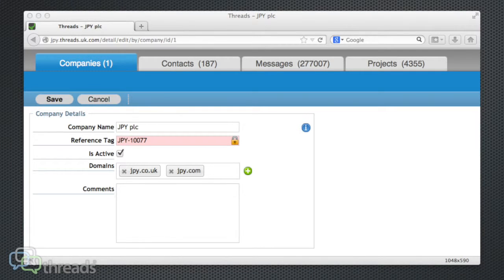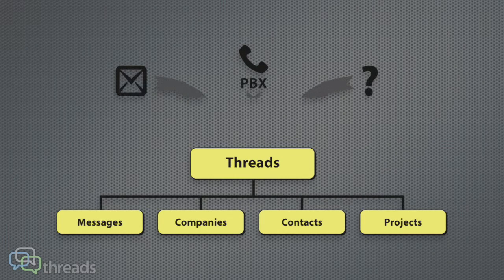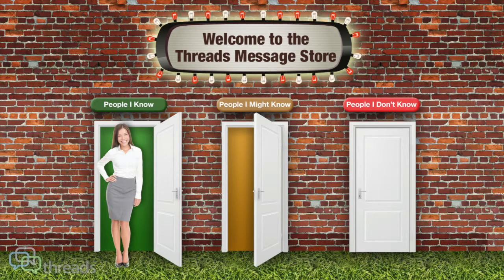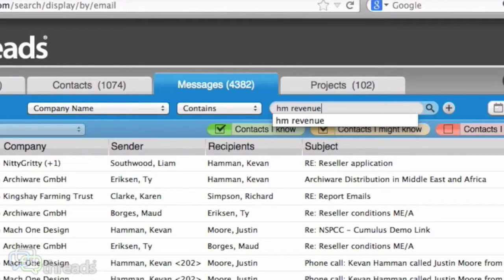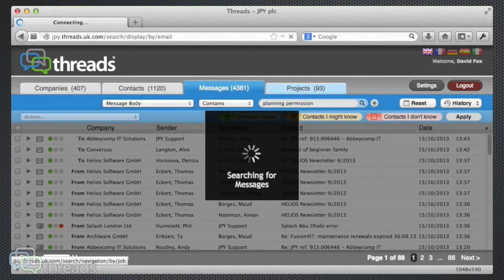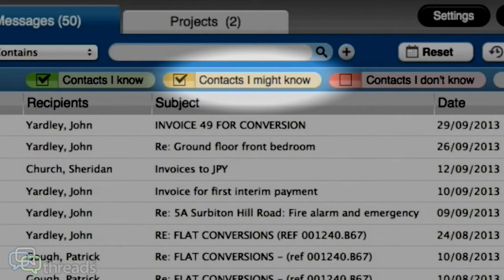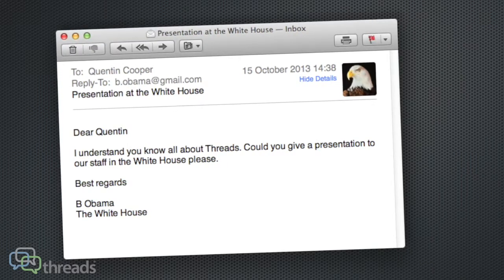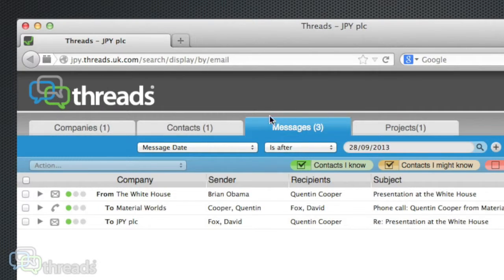Threads with Quentin Cooper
Threads is a web application that lets a company share and search its digital messages. It’s a bit like an email client, except it works across an entire company. There the similarity ends. Threads doesn’t just store email but can include phone calls and other message types. It can find connections you didn’t even know existed.